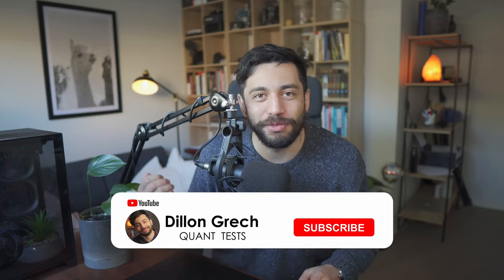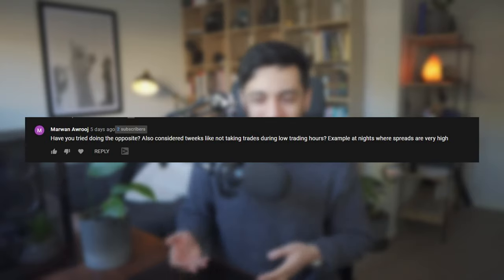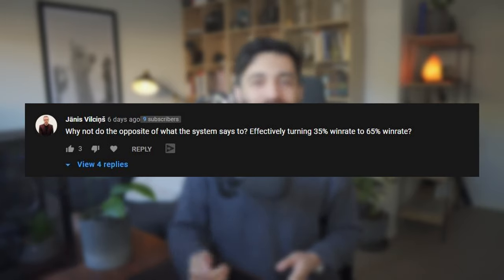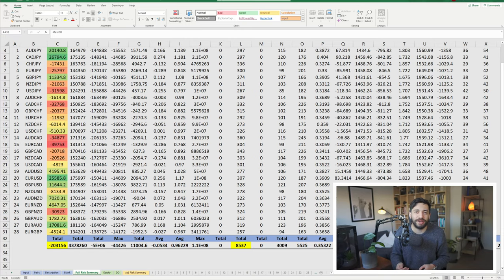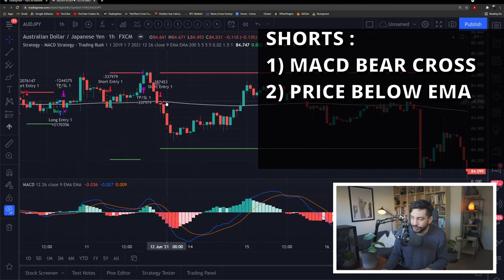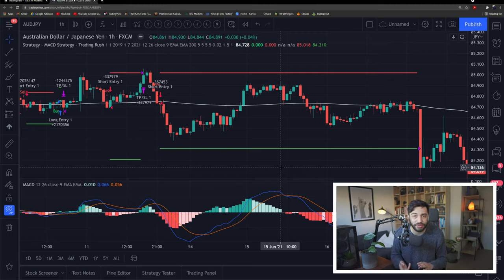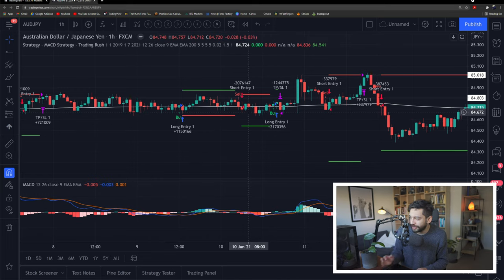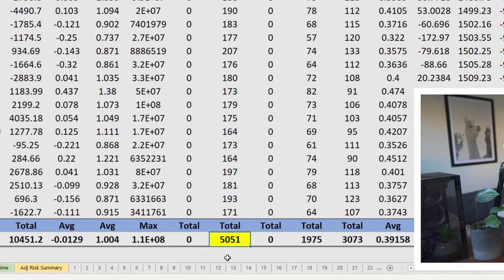Most Profitable Day Trading Strategy I Have Seen (10,000 Trades Taken)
One of these MACD Day Trading Strategies produces 10x ROI!!!

The popular MACD indicator is under the microscope again as I test popular day trading strategies that use the MACD as the main indicator. This was tested using 28 Forex currency pairs totalling 5,000 to 10,000 trades each strategy. This video will change your mind about what you see on the internet. MUST WATCH TILL THE END!

This video is split between two parts, the first is testing the full Trading Rush Strategy on multiple timeframes. The second is taking the opposite trading signal of a poor performing MACD Strategy.

If you want this trading strategy to test it out yourself using a quantitative approach, I will be sharing the Tradingview Code in the next video so make sure you subscribe!

TIMESTAMPS
0:00 Taking 10,000 Opposite MACD Signals Introduction
0:30 Comments From Last Video
3:30 MACD Strategy Trading Conditions
7:41 MACD Strategy 1hr Timeframe Results
11:55 MACD Strategy 30min Timeframe Results
13:40 MACD Strategy 4hr Timeframe Results
15:07 MACD Opposite Signal Conditions 30min Timeframe
18:39 MACD Opposite Signal Results
22:44 There Is Still More Work To Do
26:33 Wrapping It Up